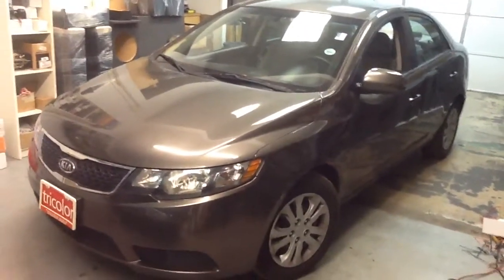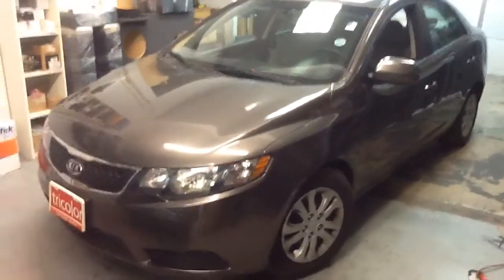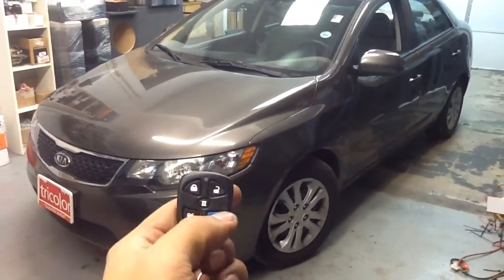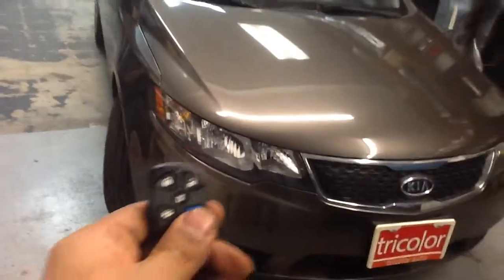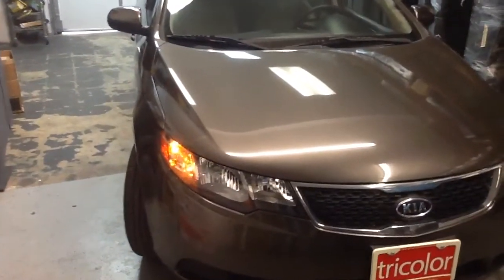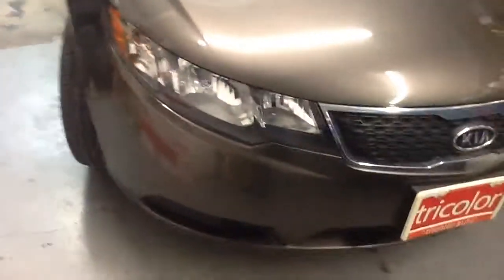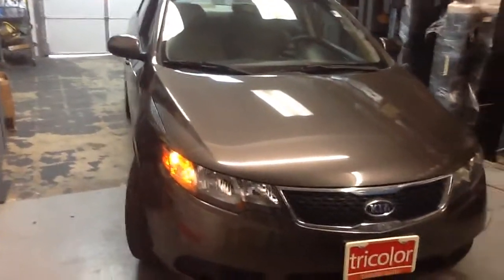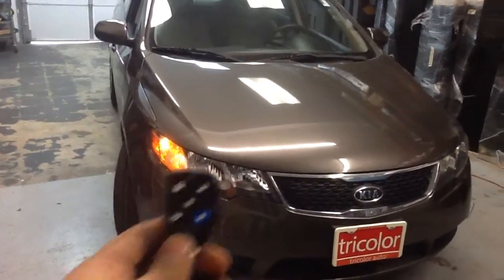2012 Kia Forte. Remote start alarm